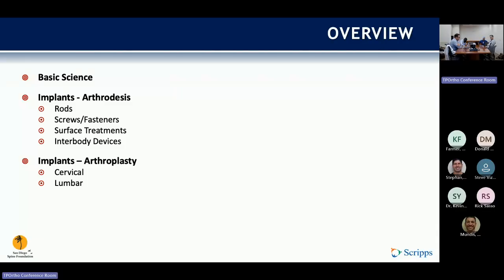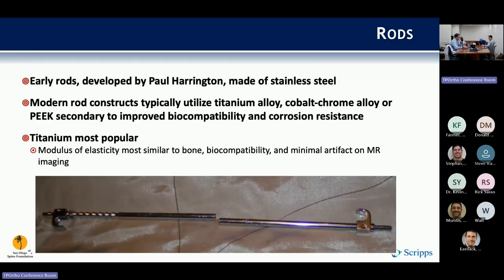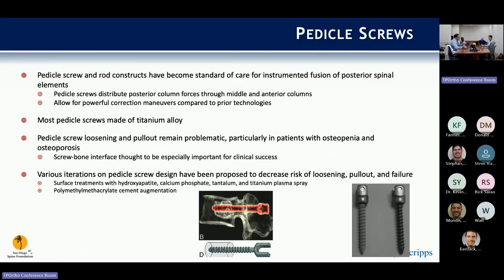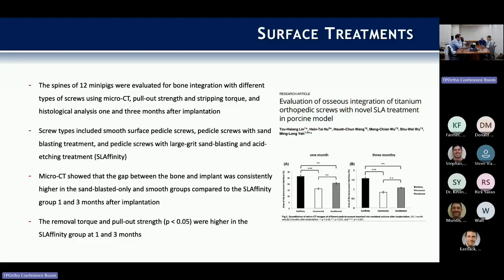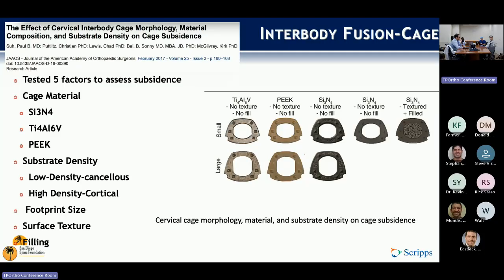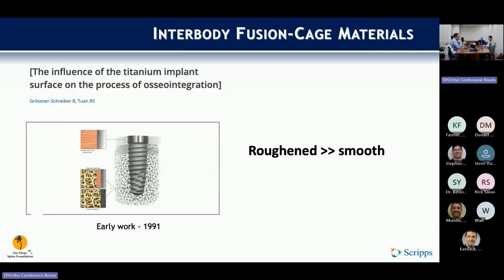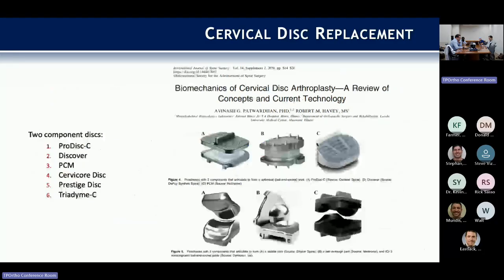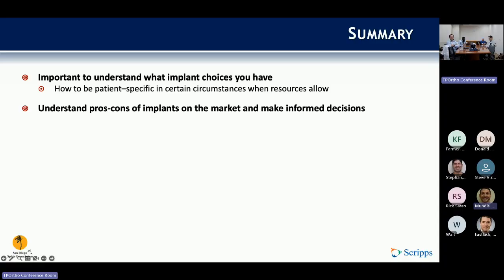Biomechanics - Metallurgy and Implants by Ryan Finkel, MD on March 30, 2026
Biomechanics - Metallurgy and Implants by Ryan Finkel, MD on March 30, 2026.  Part of the San Diego Spine Fellowship Lecture Series.